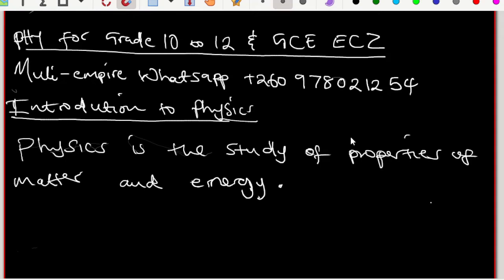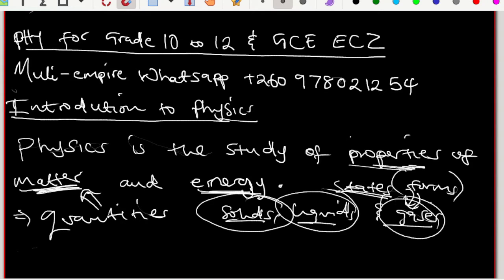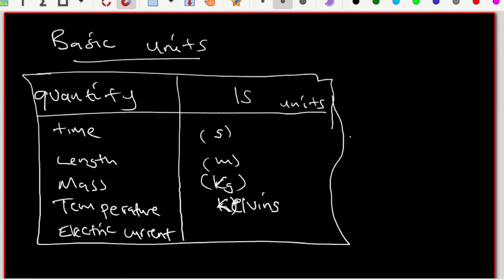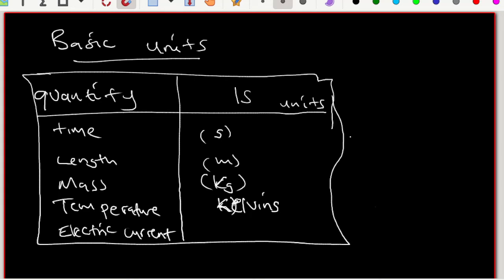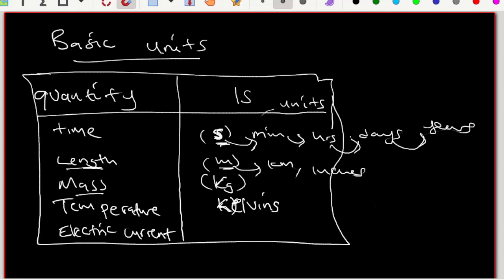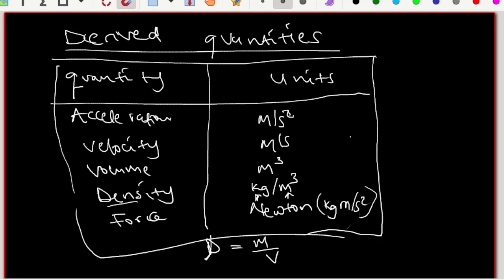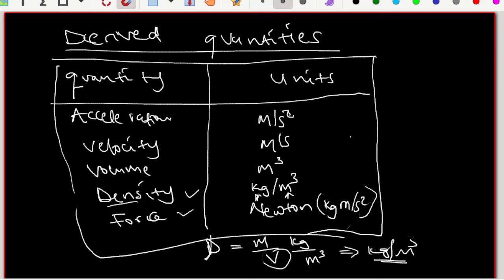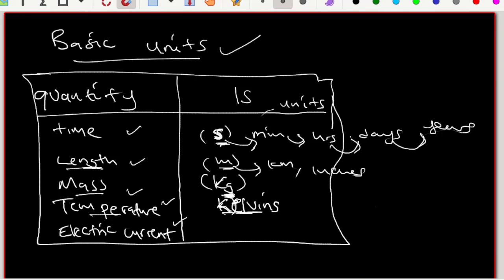Basics of Physics|What is physics| Physical quantities of matter?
Introduction G12 ,GCE or secondary school physics or high school physics . Basics of physics .How to have an overview of ECZ GCE exams as well as internal exams for grade 12s. Also how to understand physics from basics.